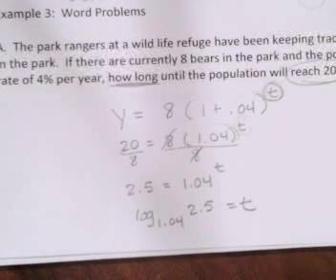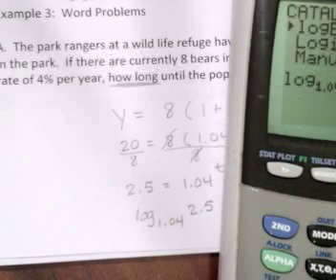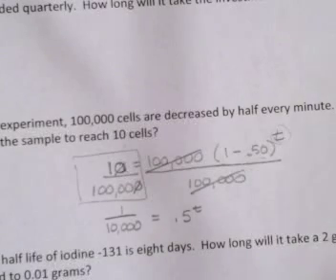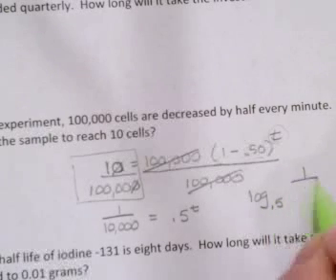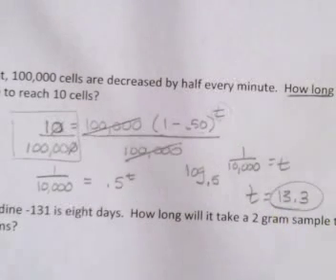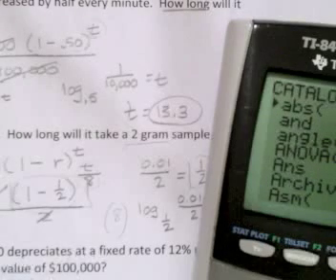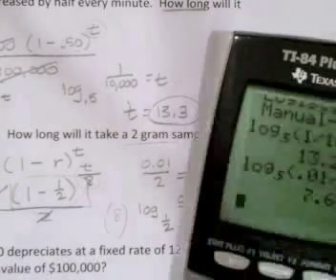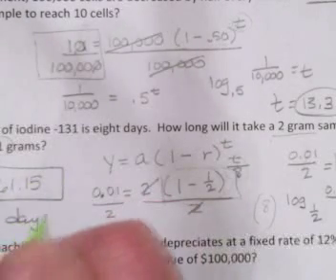Math 2 Friday Part 2